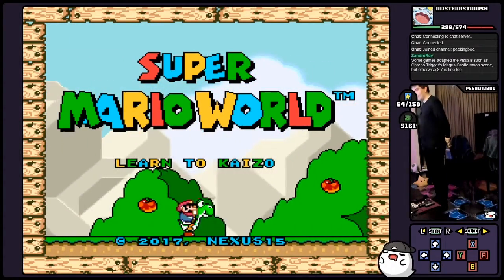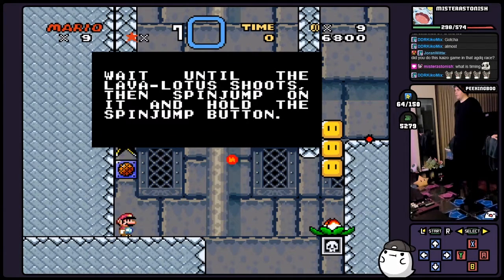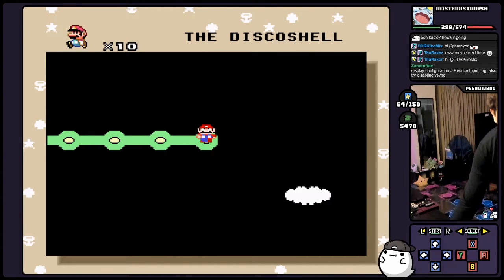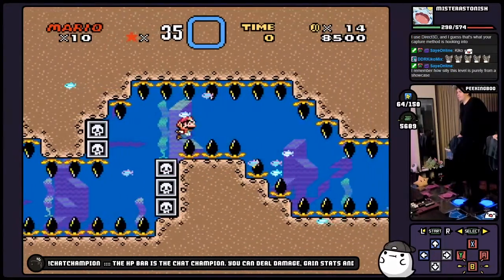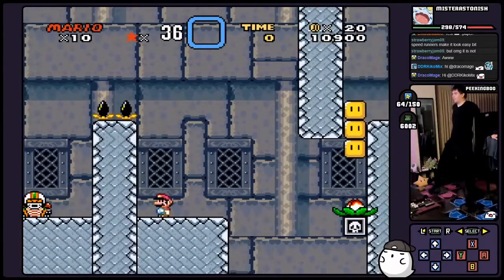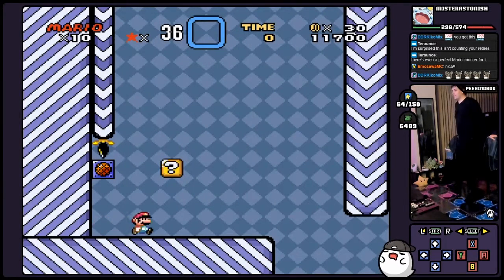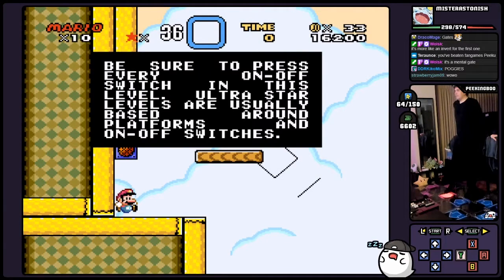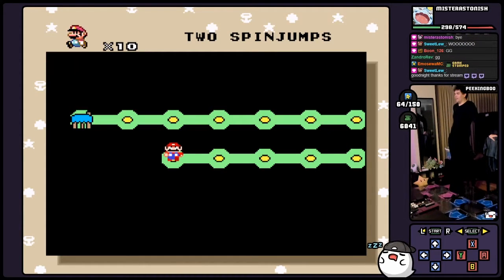GameStomp || Super Mario World Romhack: Learn 2 Kaizo w/ DDR Dance Pads | PART 1